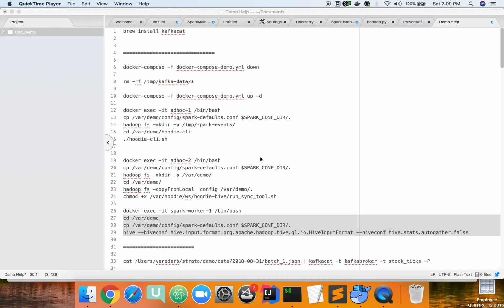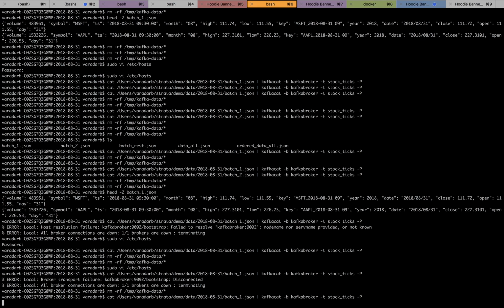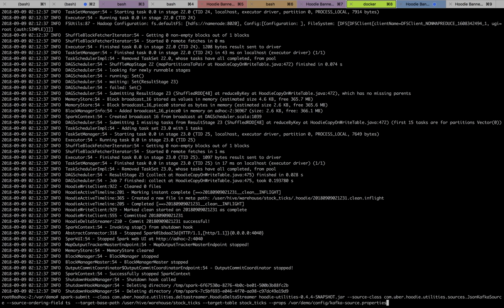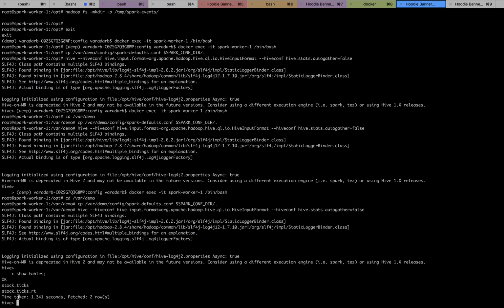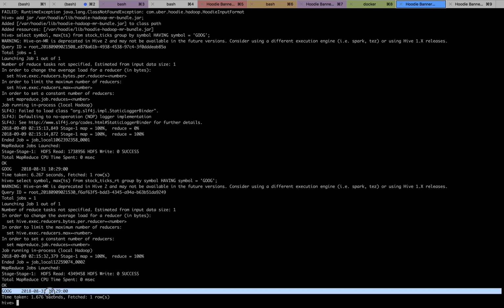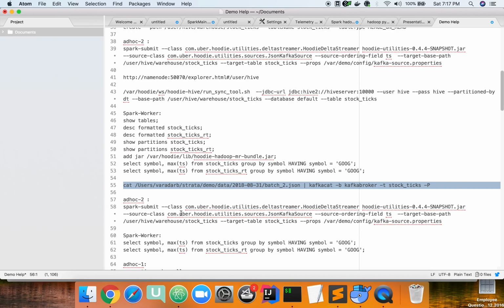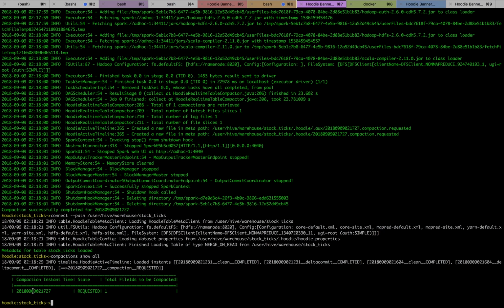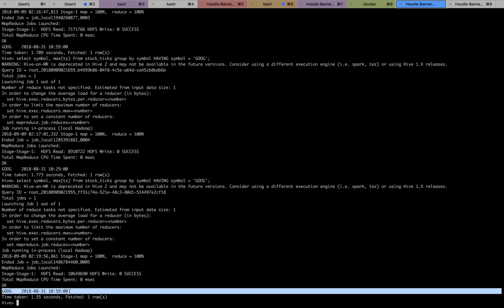Hudi Strata Demo